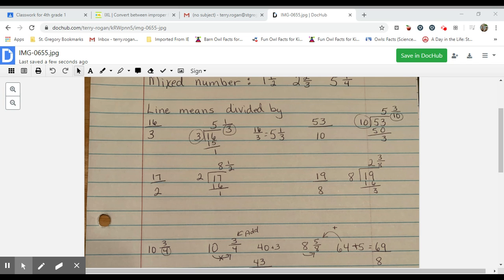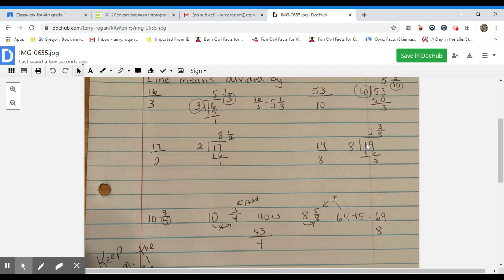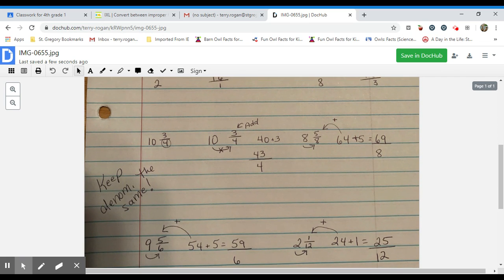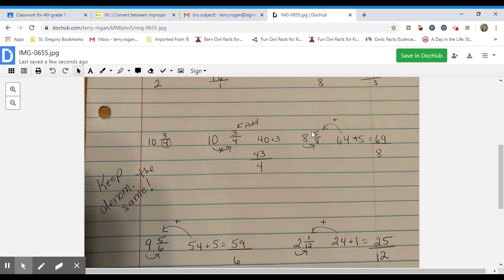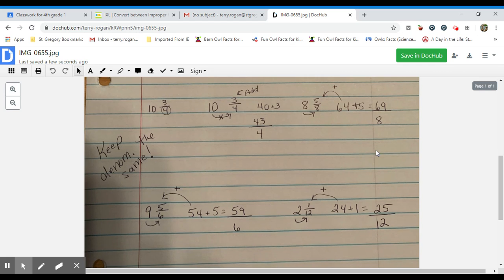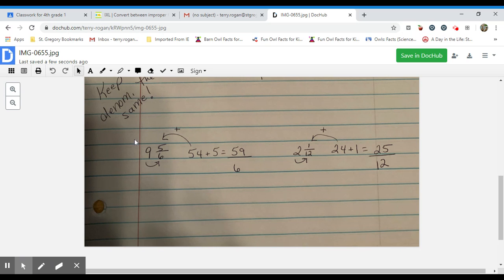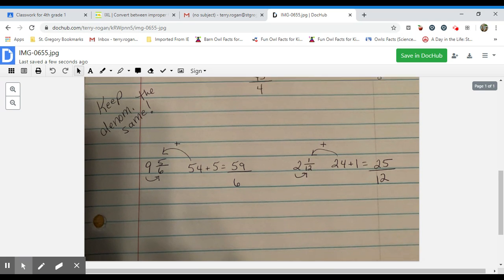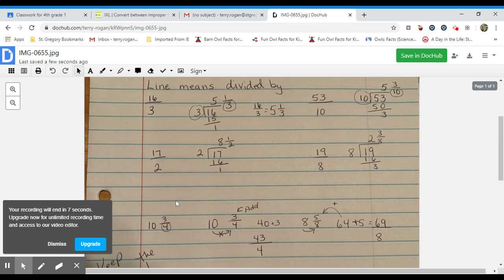Fourth grade IXL math P24 part 2 converting between improper fractions and mixed nos.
IXL P24 4th grade math explanation part 2